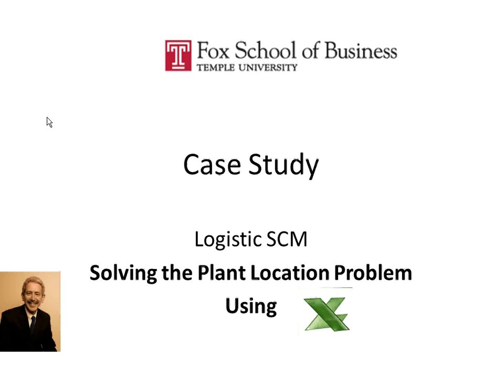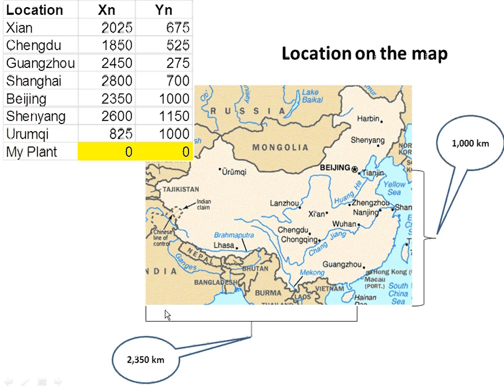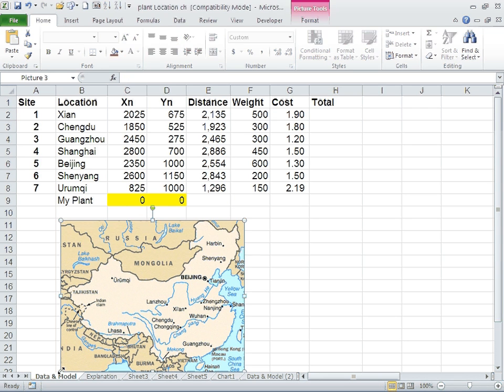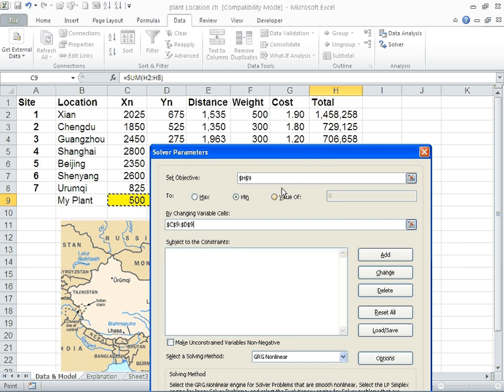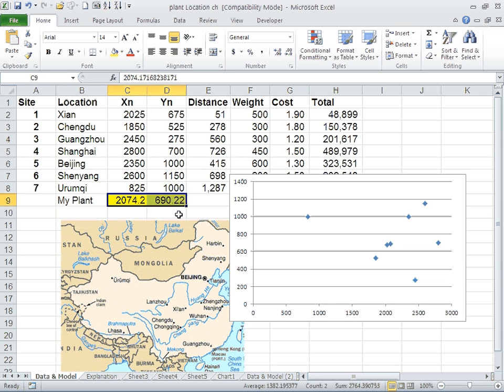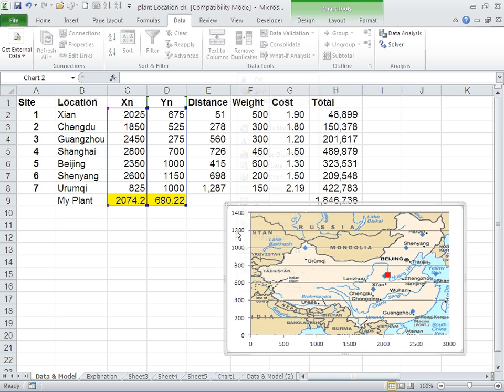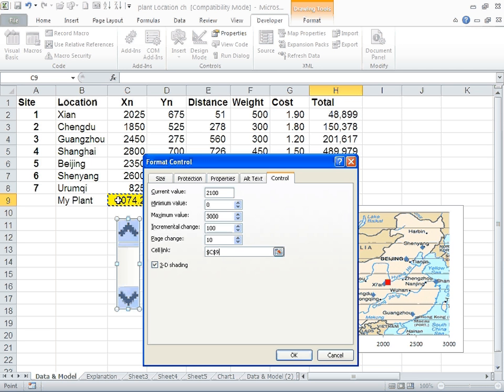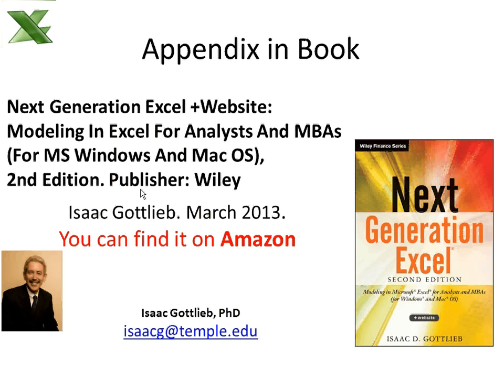Excel Logistics example Temple University Fox Business School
This is a case study that demonstrates how to use Excel for presentations and optimizations. This is part of the MBA Excel workshop at the Fox Business school of Temple University. You can read my capstone appendix of my book Next Generation Excel.